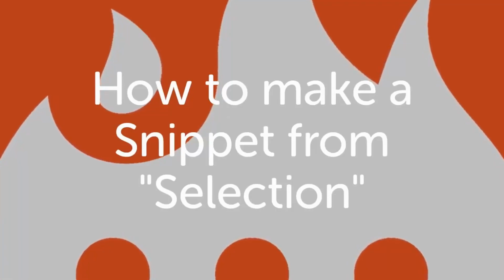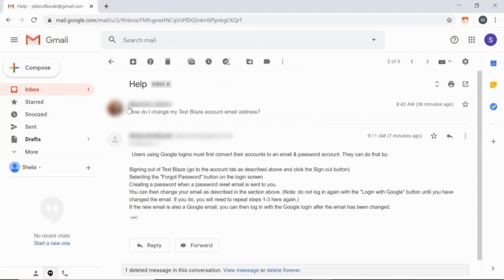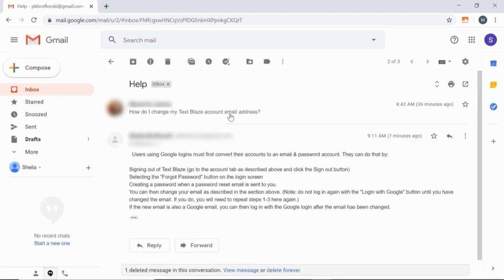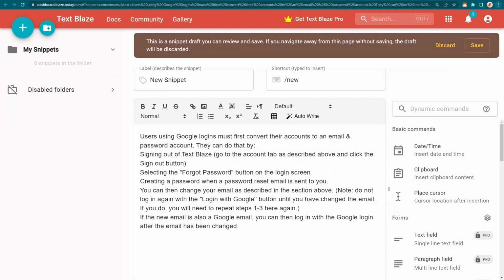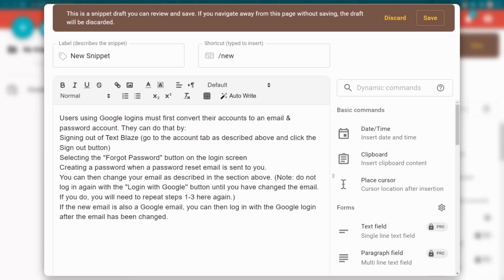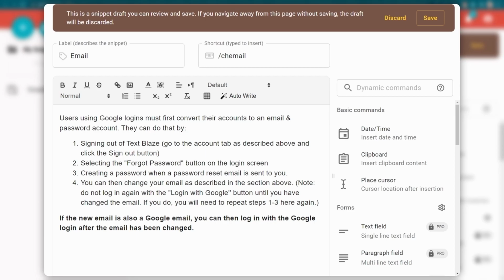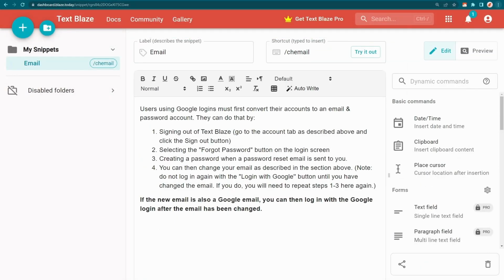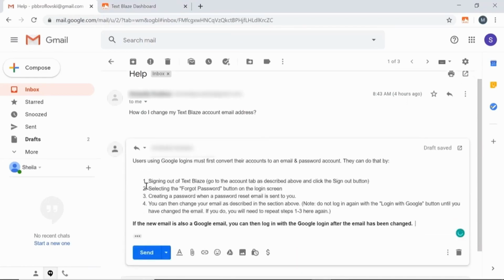Make a snippet from any selection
How to create a snippet for any selection. A guide to a shortcuts shortcut.